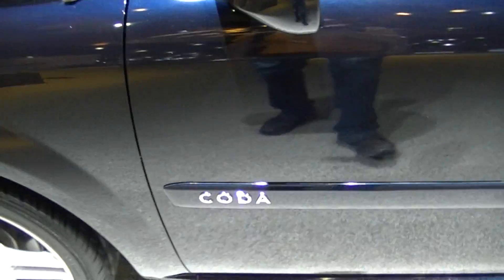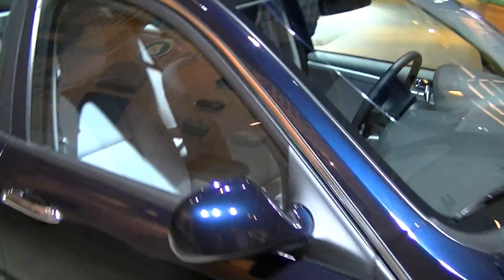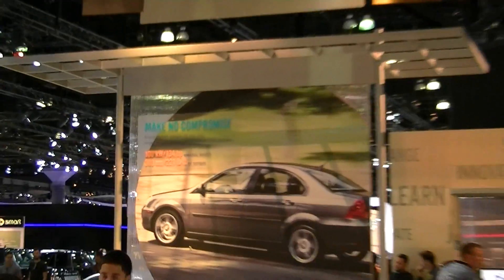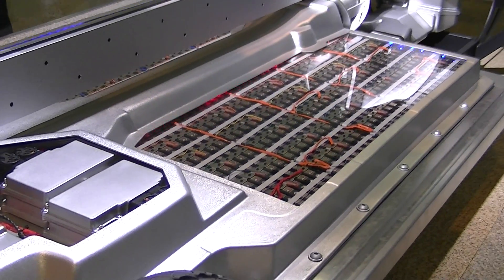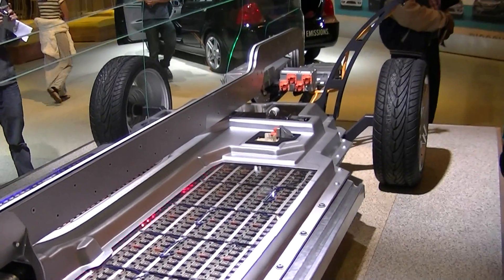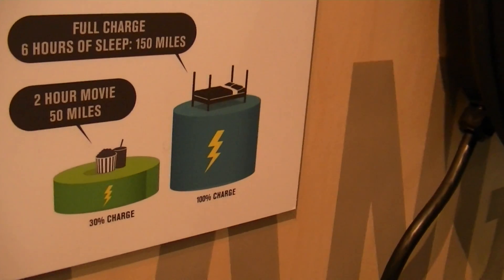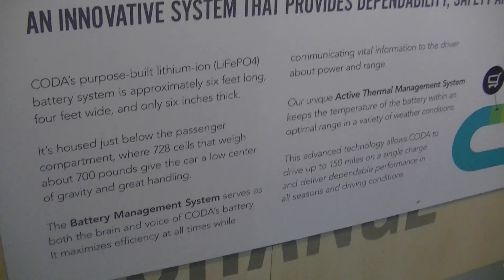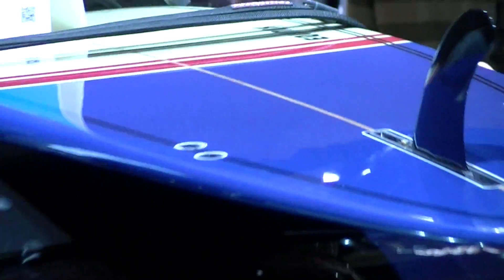Coda Electric Car Review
Coda Electric Cars are made by Coda, a california car company.  This review video gives you a look at the car, and also a good look at the batteries and motor inside the car, thanks to a cuataway display Coda put on display.  Coda cars charge faster and go farther than other electric cars, and you can charge a Coda car with a 110 volt outleet.  Maximum range on an elextric charge is 150 miles, which is great for the average commuter.  The motor makes 134 horsepower and 221 foot pounds of torque, and the batteries are all below the floor borads, making for a low center of gravity.  Cota cars fit and finsih is very nice, and competitive with the other major car manufacturers.  I hope they do well.  It looks like a really great car.